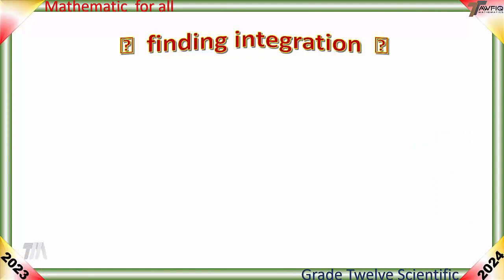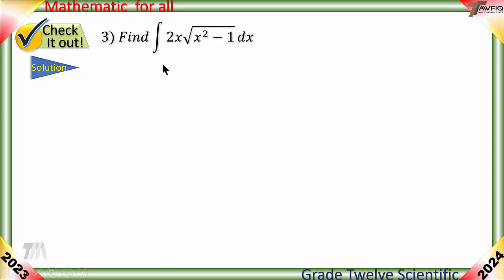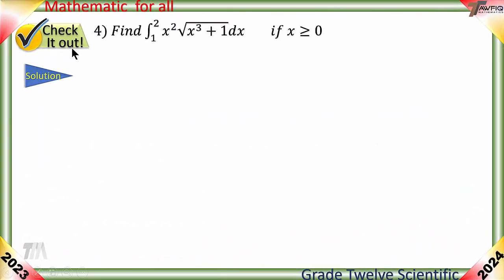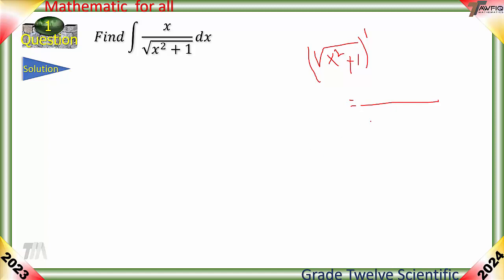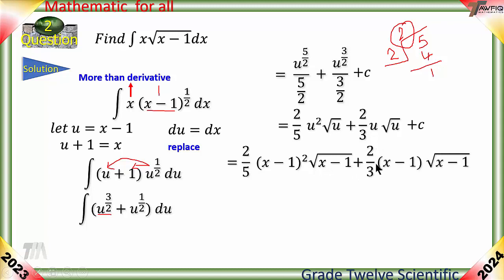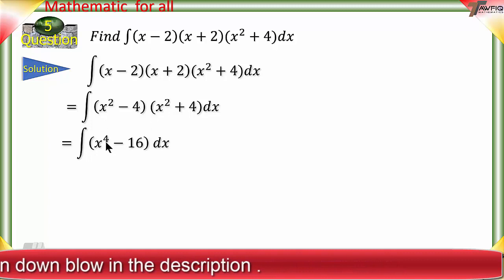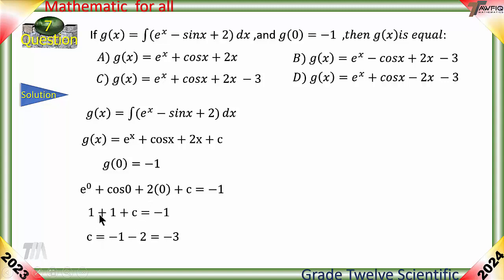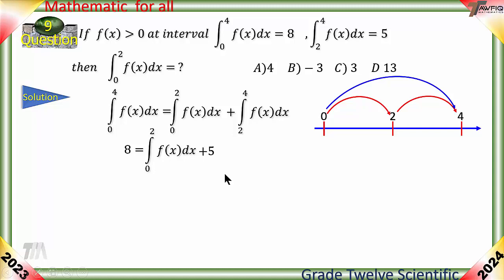43) Integration methods ((integration by substitution) chapter 5 lesson 3 B